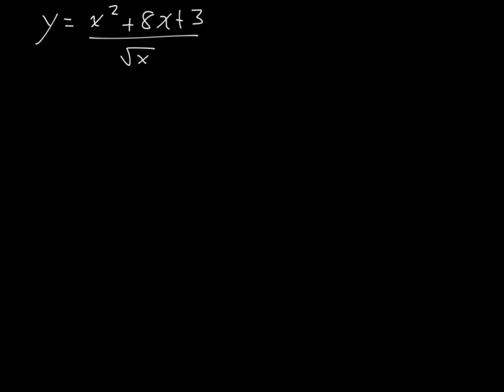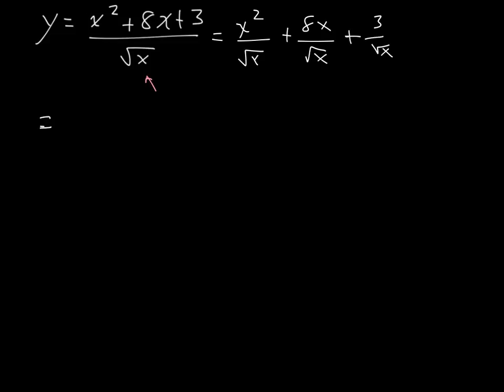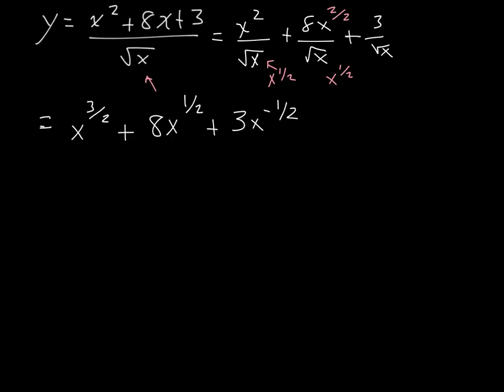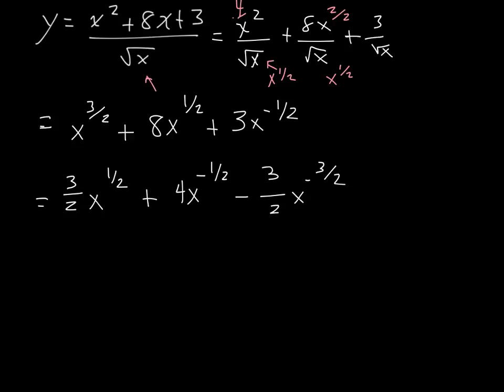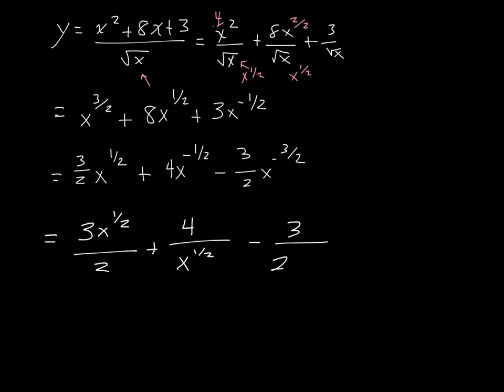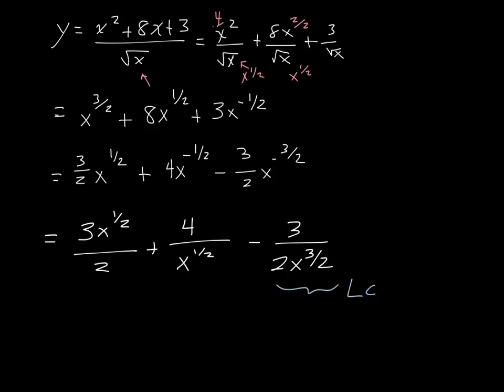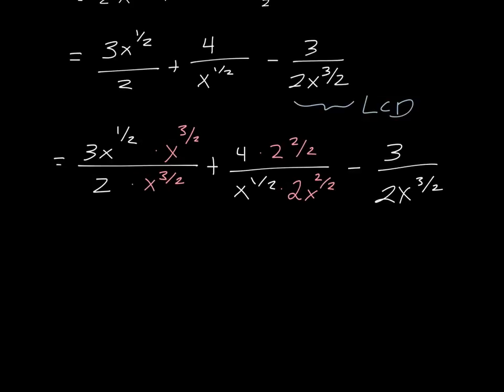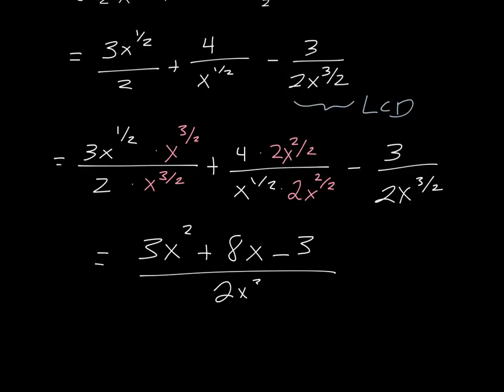MAT1214 Quiz#3 q5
Same problem I previously worked with quotient rule showing another way